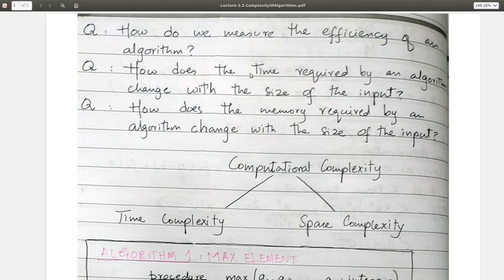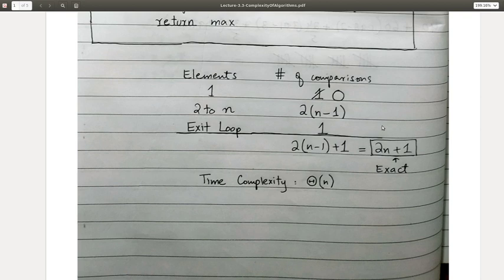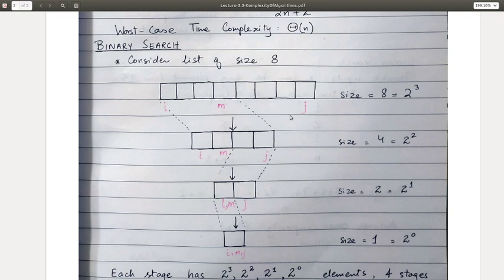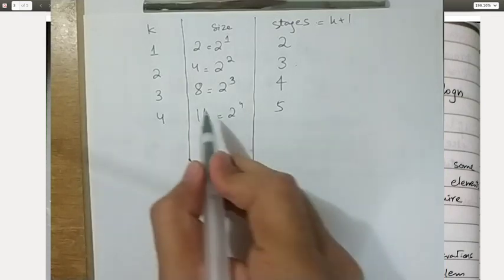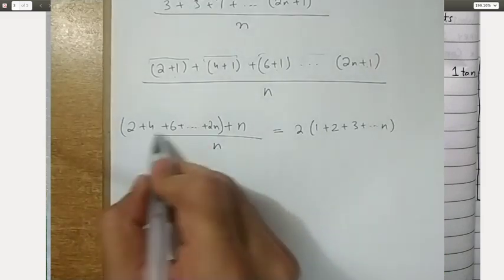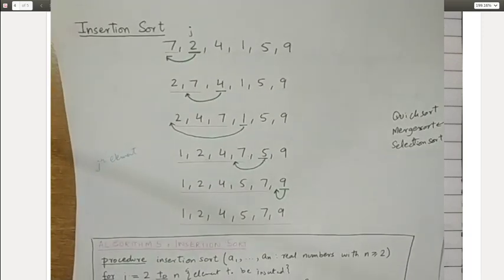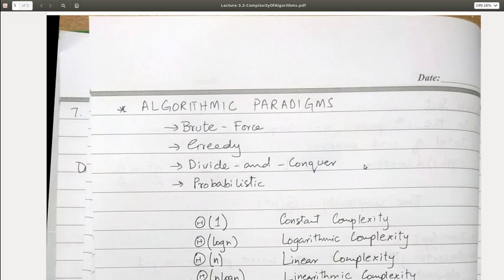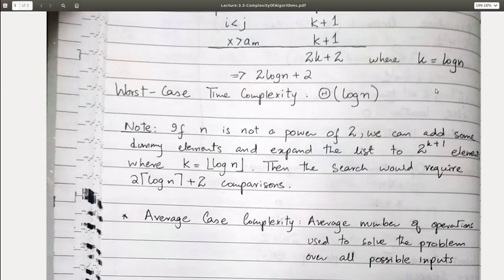Lecture-3.3-Complexity of Algorithms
Computational Complexity

Time Complexity of Common Algorithms discussed in class
Max Element, Linear search, Binary Search, Bubble Sort, Insertion Sort, Matrix Multiplication

Worst Case Vs Average Case Analysis

Algorithmic Paradigms

Tractability, P vs NP